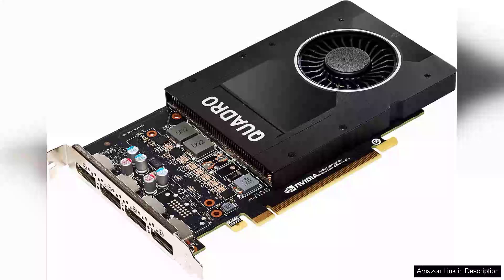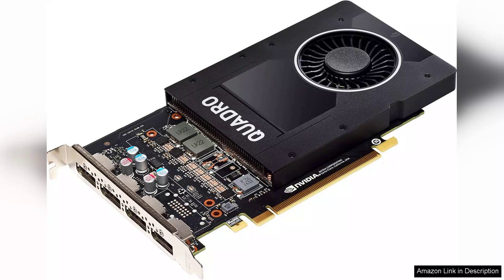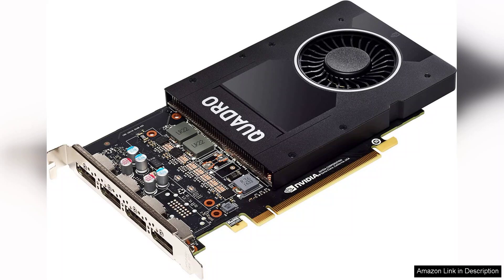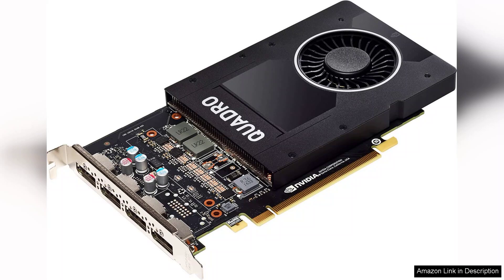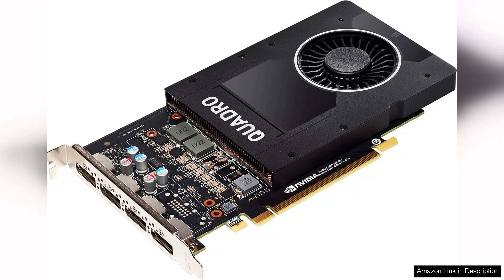Nvidia Quadro P2000 5GB DDR5 160 BIT 4X DP Graphics Card Review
The Nvidia Quadro P2000 is a powerful workstation graphics card that caters specifically to professionals in fields such as CAD, 3D modeling, and visual effects. With 5GB of GDDR5 memory and a 160-bit memory interface, the P2000 provides a balanced blend of performance and efficiency for demanding applications.

One of the standout features of the P2000 is its Quad DisplayPort (DP) outputs, supporting up to four 4K displays simultaneously. This capability allows for an expansive workspace, ideal for multitasking and detailed visual projects. The card's support for HDR and advanced color accuracy is a boon for designers and animators who require precise visuals.

In terms of performance, the P2000 leverages Nvidia's Pascal architecture, offering enhanced processing power and power efficiency compared to its predecessors. Benchmarks show that it handles complex rendering tasks with relative ease, making it suitable for both real-time applications and extensive rendering workflows.

The card is also equipped with Nvidia's CUDA technology, which accelerates compute-intensive tasks by harnessing the power of parallel processing. This is particularly beneficial for users relying on software that employs GPU acceleration, such as Autodesk Maya or Adobe Creative Suite.

Installation is straightforward, and the card is compatible with a variety of workstations, adding to its versatility. However, it’s worth noting that while the P2000 excels in professional environments, it may not be the best choice for gaming enthusiasts, as it lacks the high-end gaming features found in consumer GPUs.

In conclusion, the Nvidia Quadro P2000 is an excellent investment for professionals seeking reliable performance and exceptional visual quality in their workflows. Its ability to manage multiple high-resolution displays and handle intensive applications makes it a valuable asset for any creative professional.